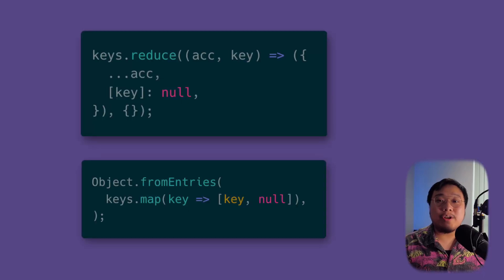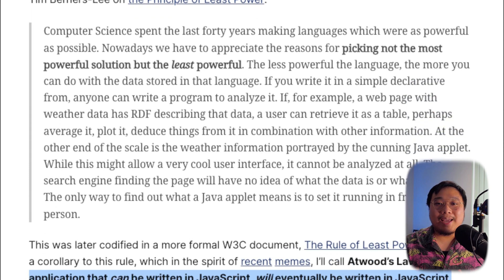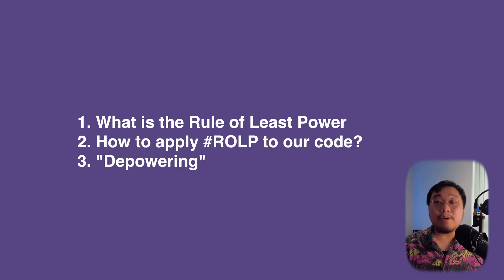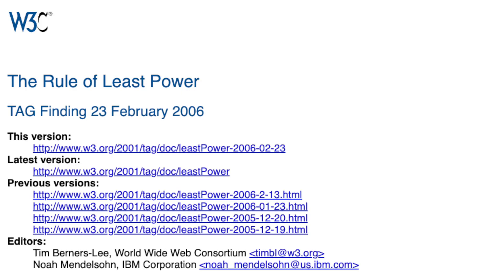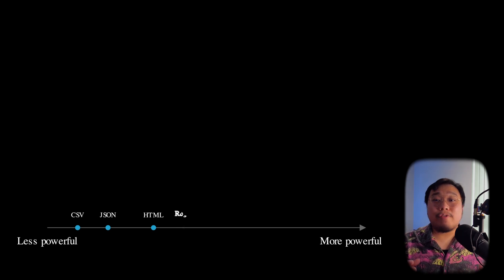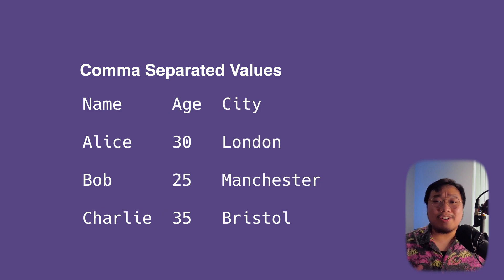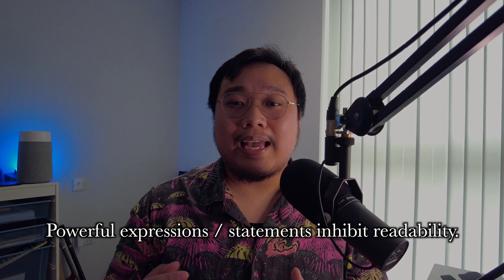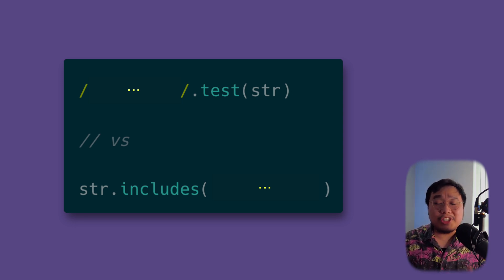Your code: powerful, but not clean. Here's why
One line of code sparked a full-on clean code philosophy.

In this video, I share how a single code review argument led me to develop a profound philosophy about clean code.

We’ll cover:
🔹 What is the Rule of Least Power (ROLP)
🔹 How we can apply ROLP in code
🔹 How to “depower” your code using abstraction and convention

If you like clean code — this one's for you.

💖 If you'd like to see more content from me, please consider sponsoring me

00:00 - Intro
01:53 - Sponsor
03:31 - Part 1: The Rule of Least Power
06:32 - Part 2: Applying ROLP to Code
09:00 - Part 3: “Depowering”
11:34 - Outro